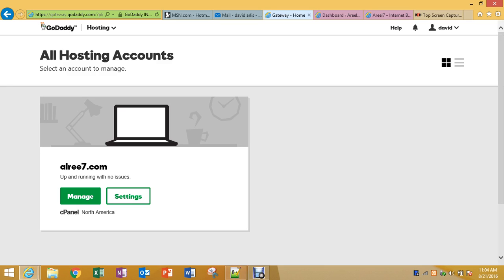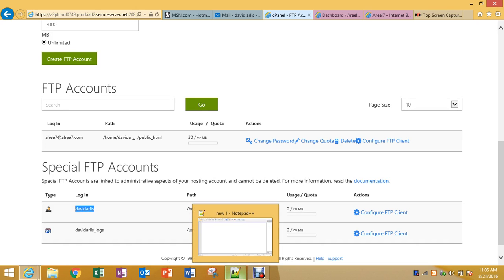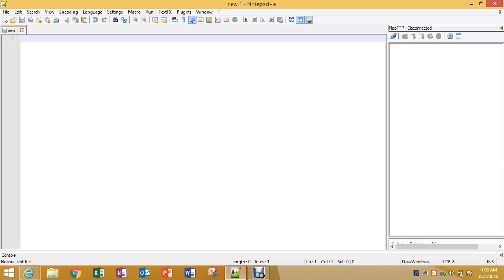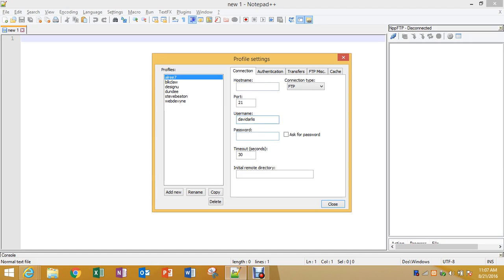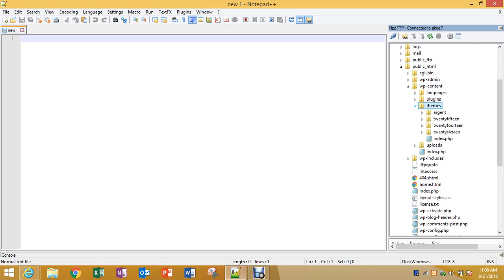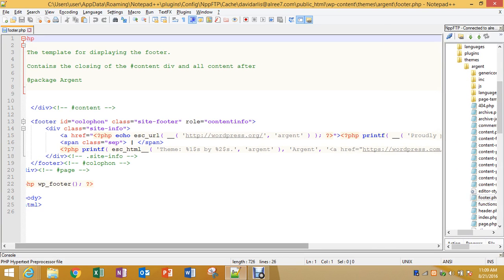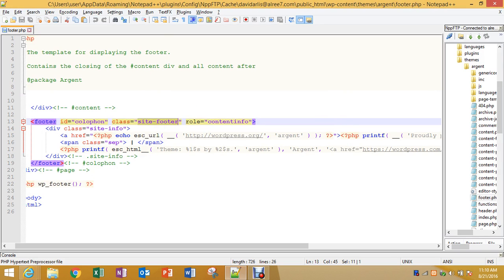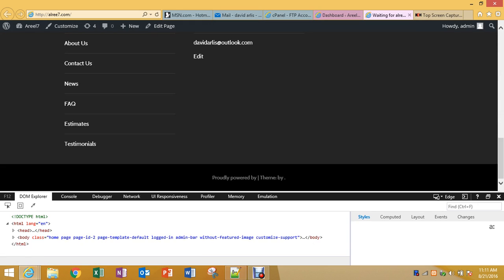WordPress remove branding in footer http//:webdevyne.com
Remove branding in footer of WordPress themes,Remove branding in footer of wordpress theme. http//:webdevyne.com